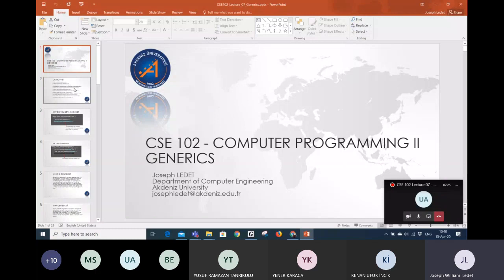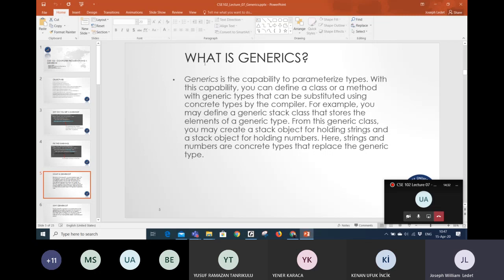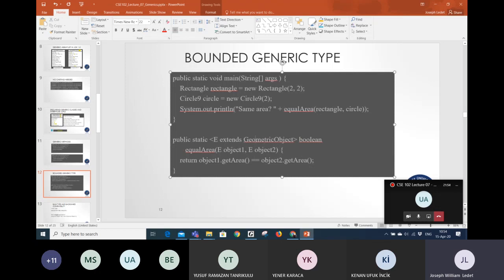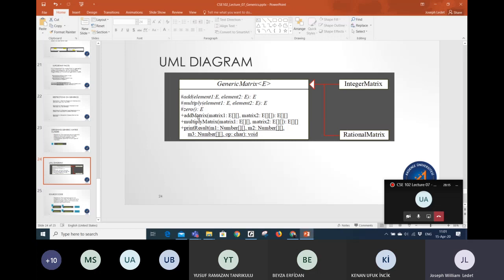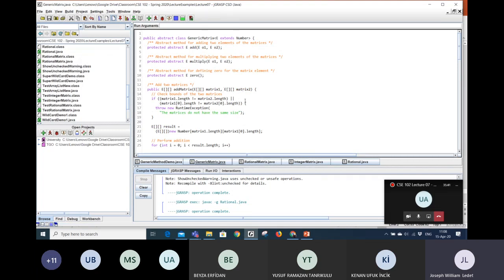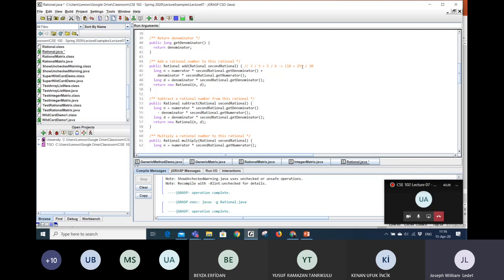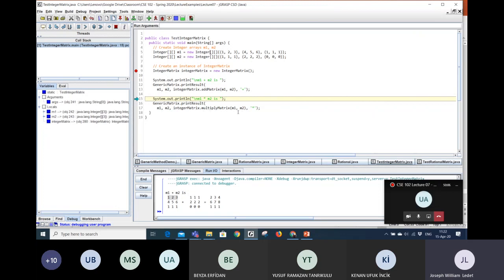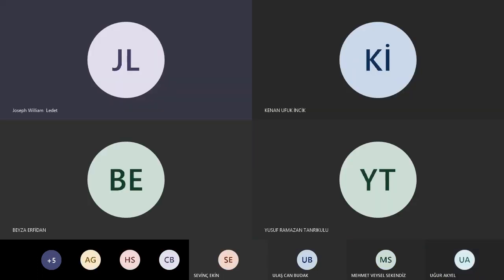CSE 102 Lecture 07 - Generics